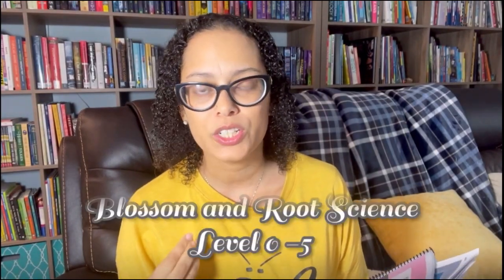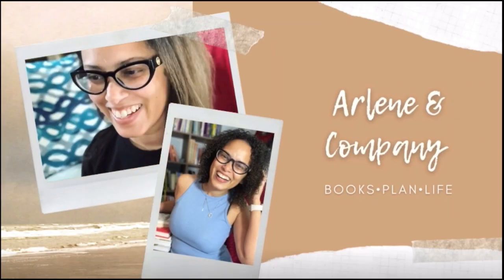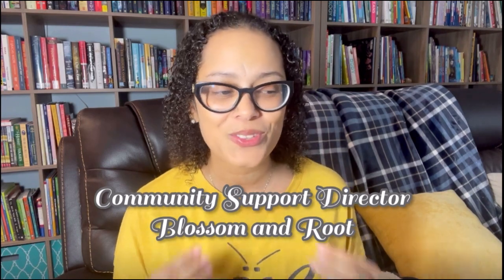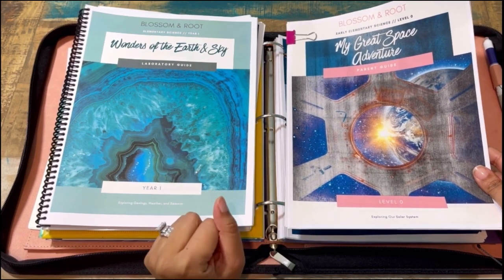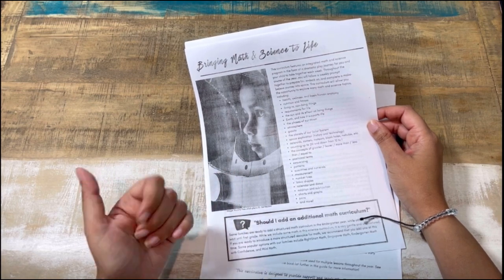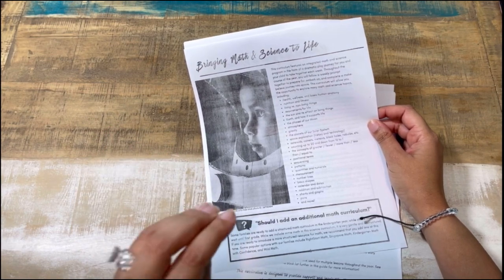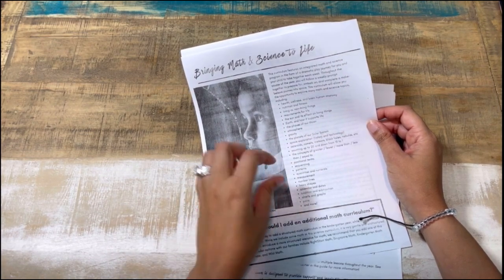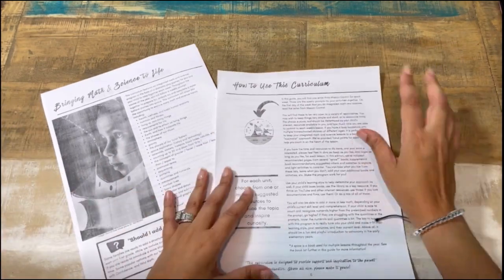Let’s Compare All Levels of Blossom and Root Science| Levels 0-5| Secular Curricula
Have you ever wondered about @blossomandroot science levels? In this video, I walk you through levels 0 all the way through level 5. I also answer FAQ, offer tips, ideas and more for each level discussed.

As the Community Support Director for blossomandroot , I’m here to help you with all your questions. My hope is that this series, Blossom and Root 101; will serve as tool to help you along your homeschool journey.

This is a lengthy video, my friends. So feel free to use the time stamps below 👇🏽 (watching the entire video does give you the full picture).

Time Stamps:

00:00 Intro to New Series
01:42 Level 0 science & FAQ
15:12 Level 1 Science & FAQ
24:40 Level 2 Science & FAQ
27:41 Level 3 Science & FAQ
29:40 Wonders of Prehistoric World
31:12 Level 4 Science & FAQ
37:06  Level 5 Science & FAQ
42:18 Wrap Up

Hi, I’m Arlene; I’m a lifestyle vlogger and reviewer! I’m a wife, mother of tweens, and an RN turned WAHM.
In this channel you will find all things books, planners, favorite essentials, and sometimes secular homeschool resources too.